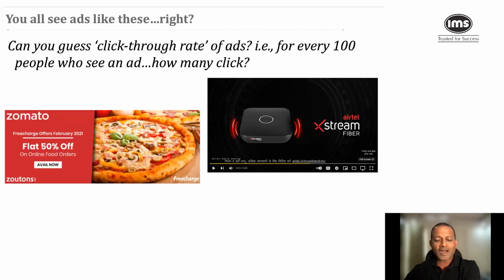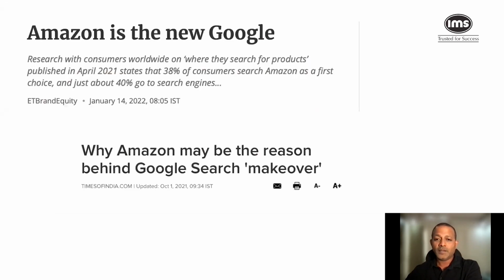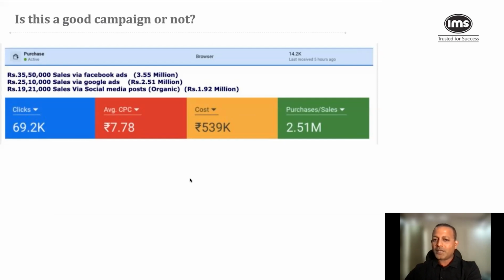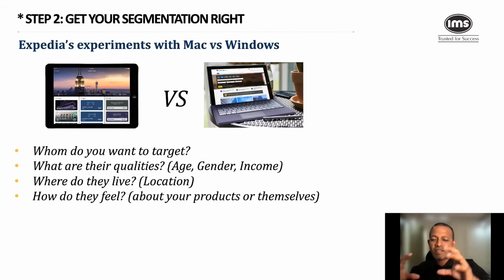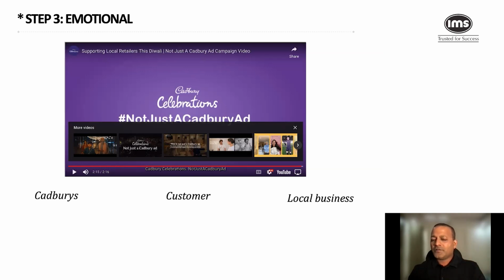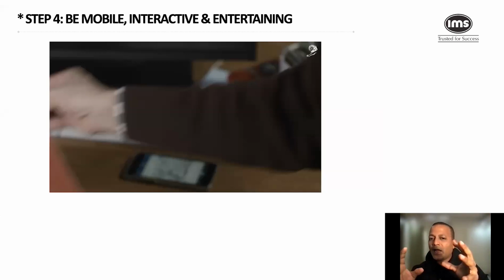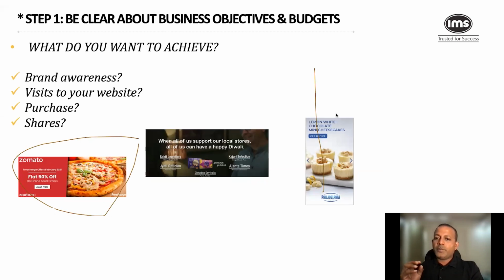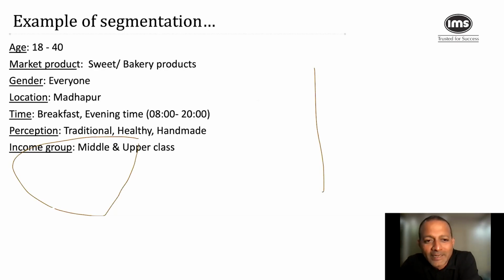Management Masterclass - 5 Secrets of effective digital advertising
Come Be a Part of the The Mahindra Full - Time MBA

Features:
🏭Industry Relevant Specialization
🎓✈️International Immersion
👩🏻‍💻High Quality Faculty
Eligibility: - Bachelor's Degree & GMAT/CAT/GRE
Scholarship Available

Have you Missed a Live Management Masterclass
5 Secrets of effective digital advertising
Don't you worry! Watch the recorded session here!